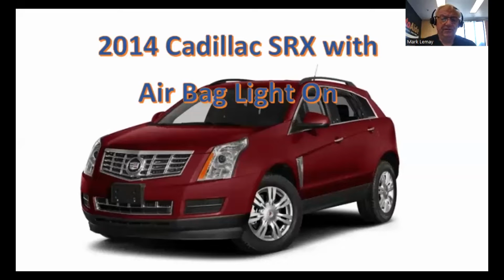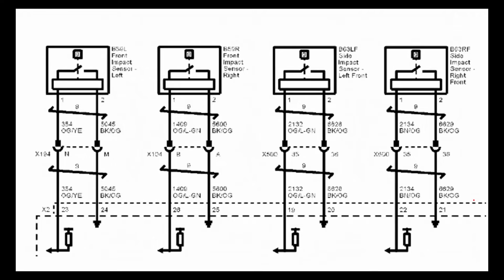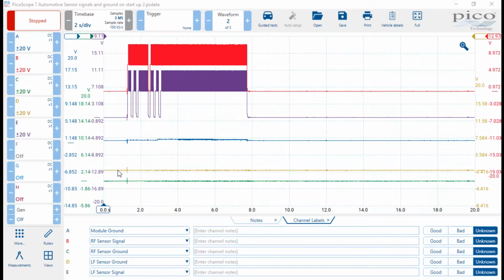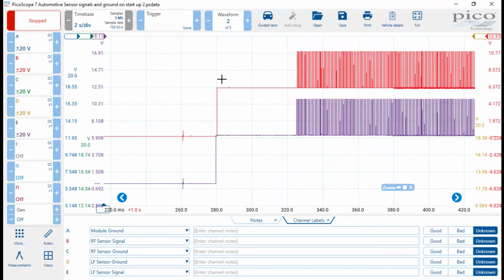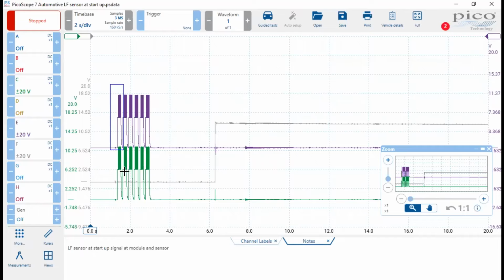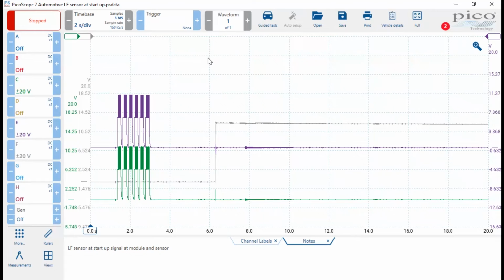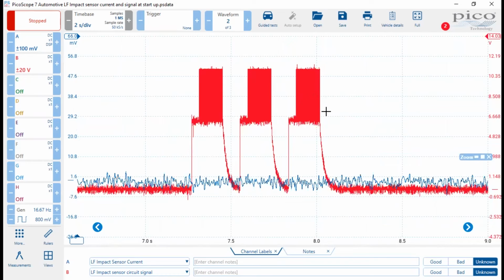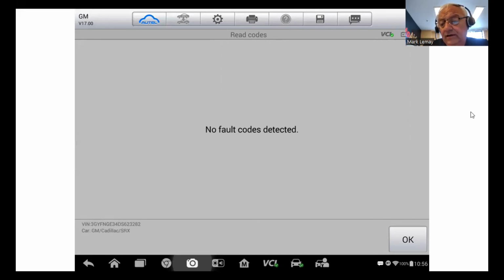Air Bag Light Still On After Repair (2014 SRX) Problem Solved!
A 2014 Cadillac SRX with a new sensor and module won't permit configuration due to codes not clearing. The L.F. door impact sensor and Air Bag Module were replaced. However, there are codes for the L.F. Impact Sensor and L.F. Door Sensor that won't clear, although sensors are good.
  In order to clear the codes we must first find the root cause of the problem. First, using a Pico Scope, we compare the module communication to both front impact sensors. We could see that the signal was good to both sensors, but the module didn't like what it saw from the left front.
  So, zooming in on the waveform told us that the signatures sent to each sensor by the module was identical. Knowing this, by using a Micro Amp Clamp, which can see current as low as 100 mA, we looked at the current draw on a known good sensor (R.F.), observing what a good pattern looks like. Moving to the left front, we can see that there's no current flow through the circuit. How is this possible when the sensor is brand new? Watch to the end to see what we found!
 Follow this link to be added to our email to receive the latest news and webinar information

Also, all of the diagnostic tools used in this video can be purchased at autotesttools.com